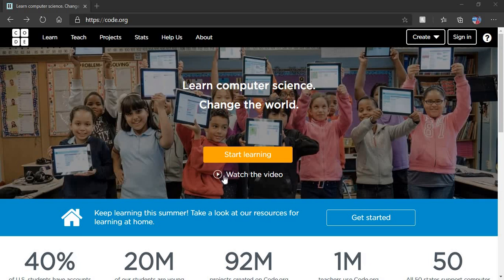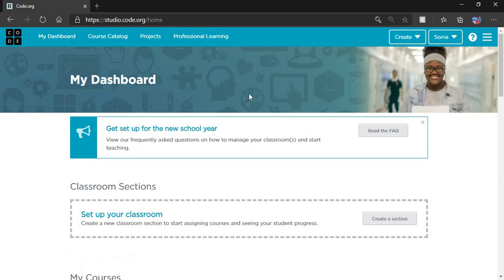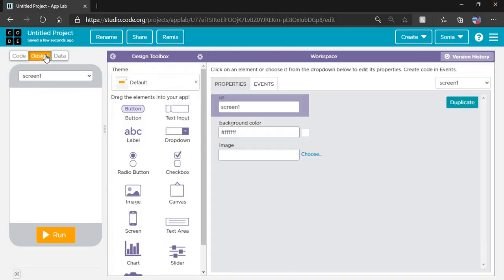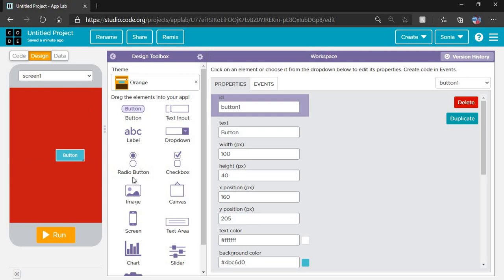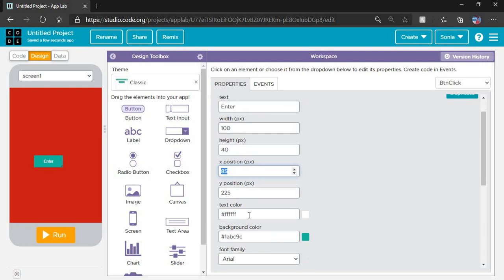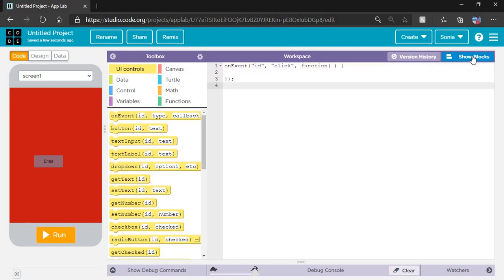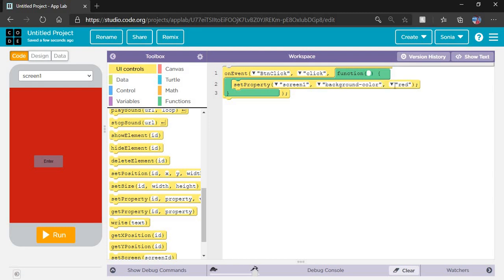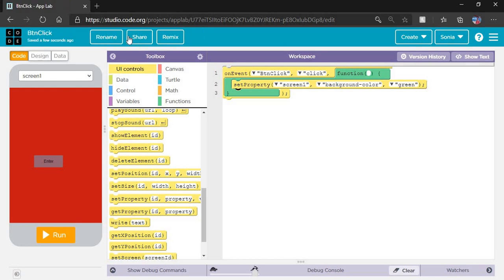Screen Colour change on button click in Studio.code.org in applab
hi guys!!
today in this video you will learn how to create an app
basic App Screen colour change on Button click App making step by step
Step 1 open link
Step 2 sign in
Step 3 open app lab